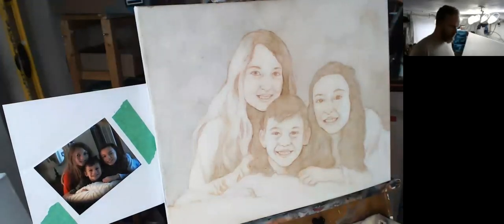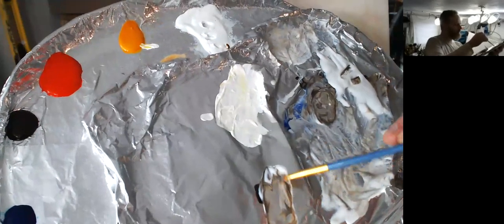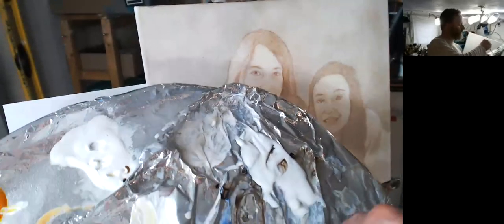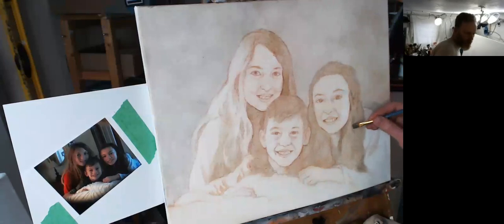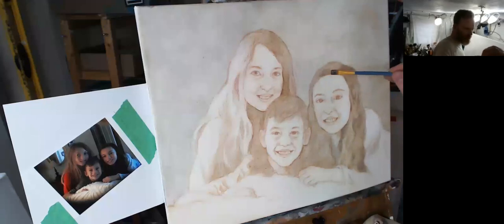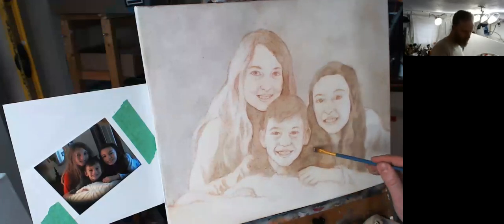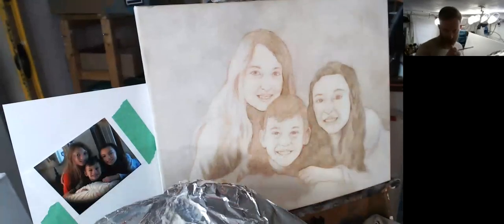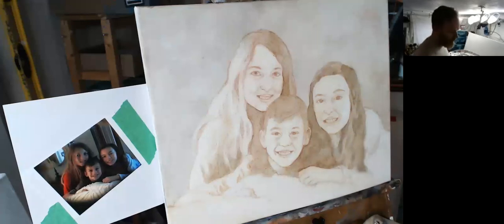How to Block in Hair in Your Acrylic Portrait| REALISTIC PAINTING TUTORIAL| [LEARN HOW TO PAINT]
Hair is a challenging thing to paint in acrylic. It's hard to make it look real. I want to show you the first step in painting realistic hair in your acrylic portrait, in this video where I paint a portrait of three children.

Share it with your artist friends if you think they will find it helpful!

Also, if you need more help, hop onto where we concentrate on just acrylic portraits, and how to make yours the best it can be. My goal is to make your life as acrylic portrait artist easier by giving you tips, lessons, and tutorials.

Yours for Better Portraits,

Matt